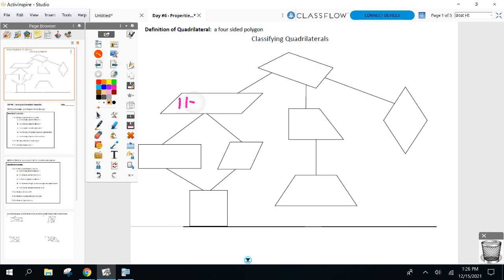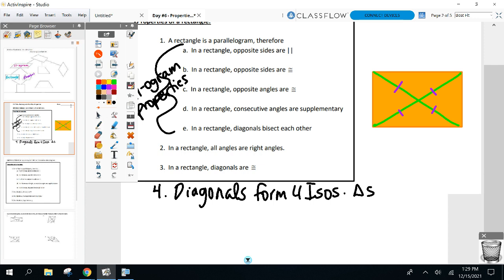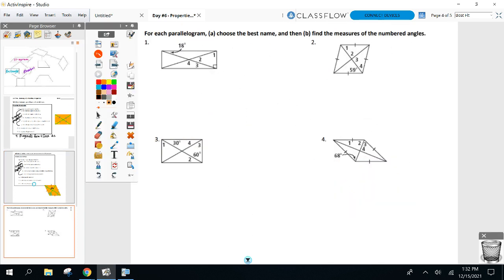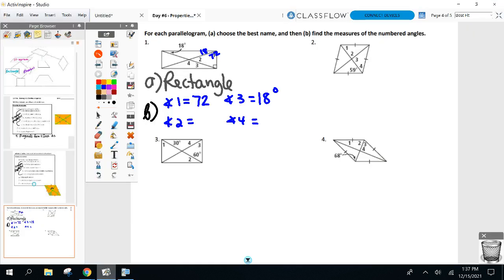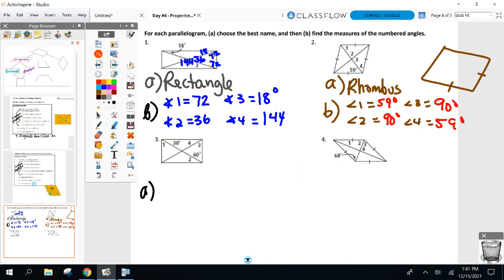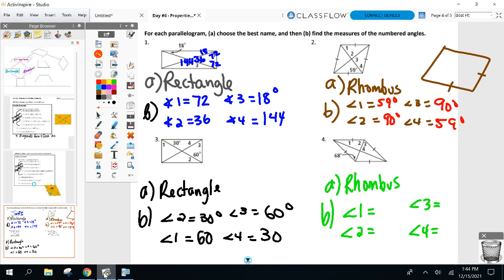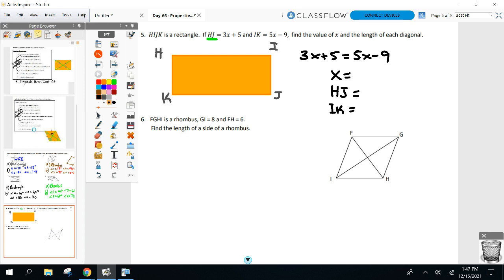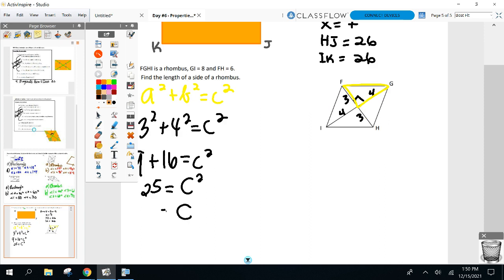Honors Geometry BC Dec 15th - Unit 6 Day 6 - Properties of a Rhombus & Rectangle